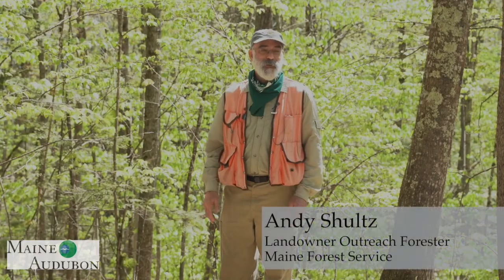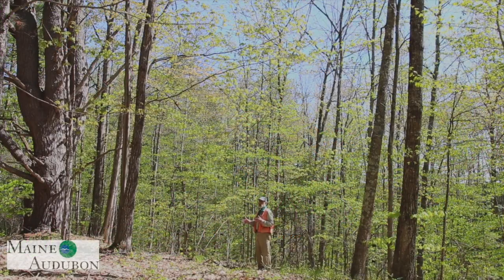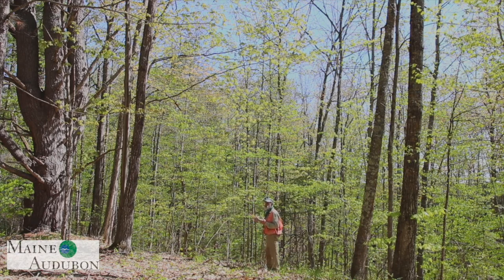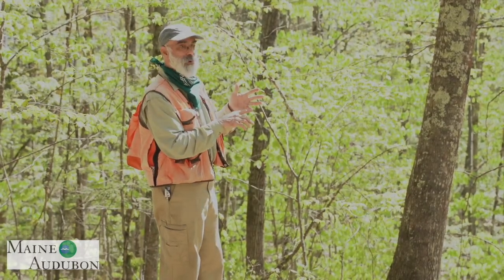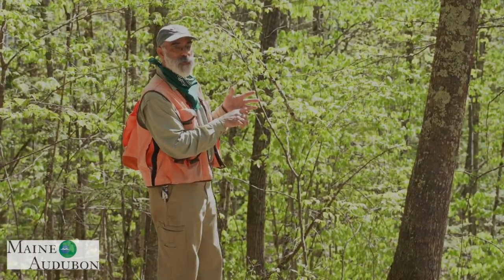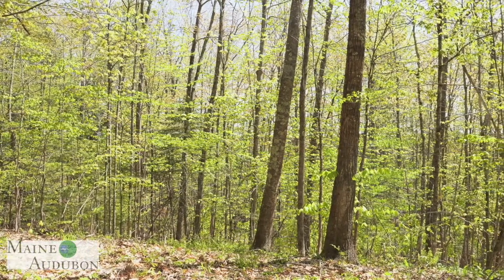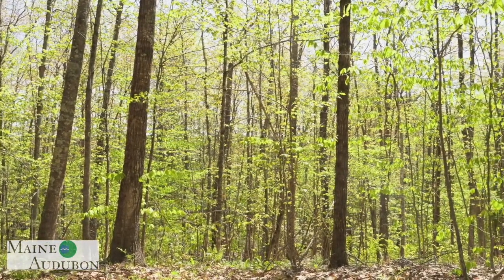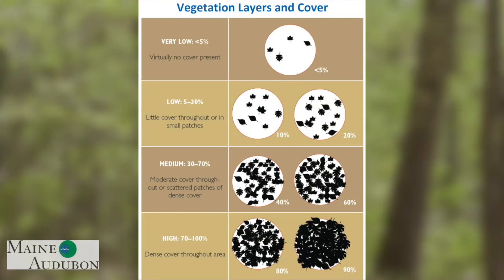Forestry for Maine Birds—Part 3: Live Habitat Features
Watch forester Andy Shultz discuss in detail the five live habitat features of a Maine forest that are important to breeding forest birds and other wildlife.